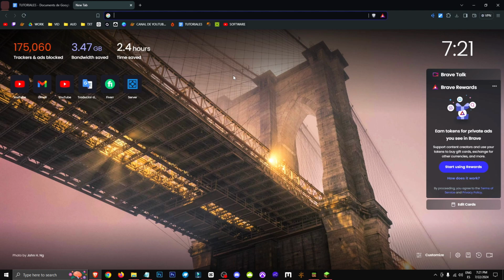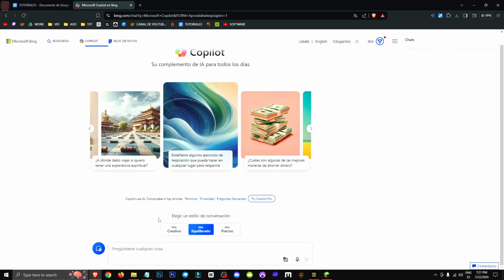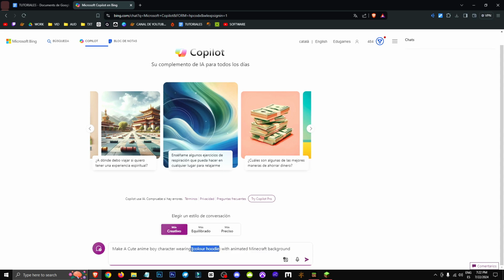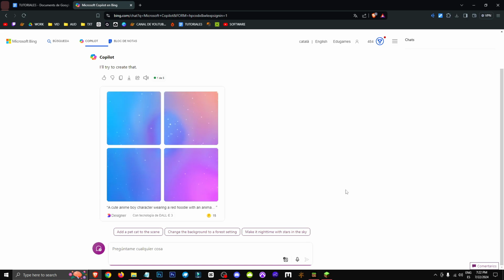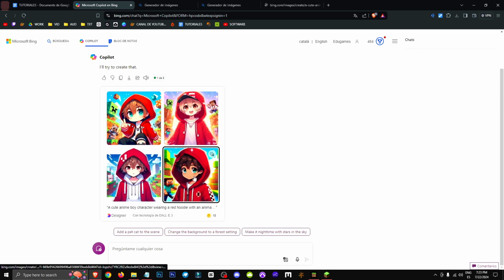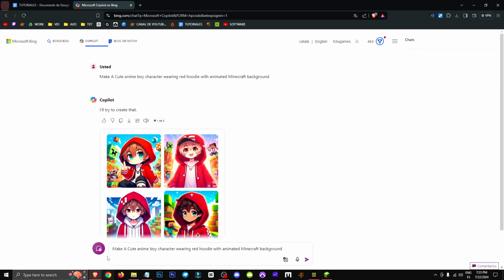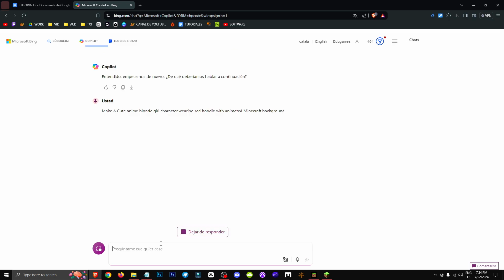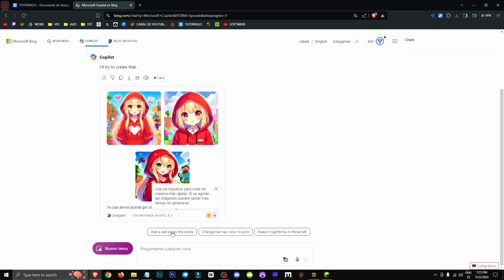🟨 HOW to make an ANIMATED MINECRAFT LOGO easily without RESOURCES